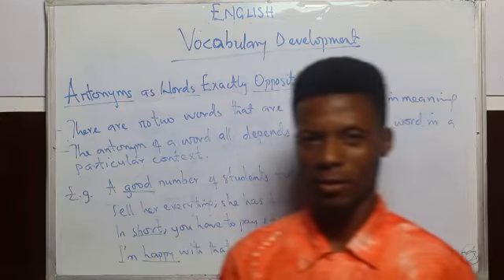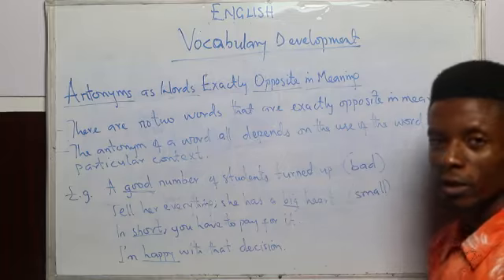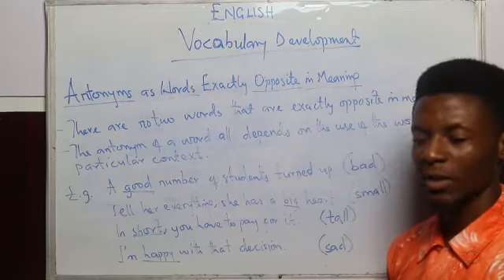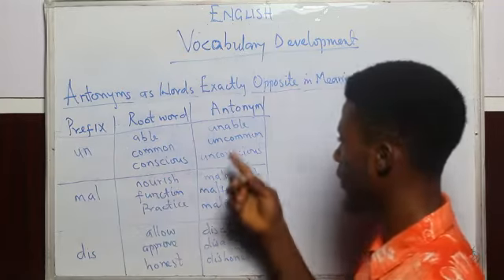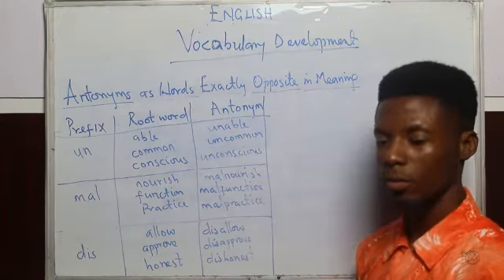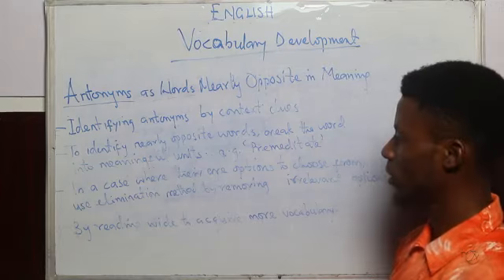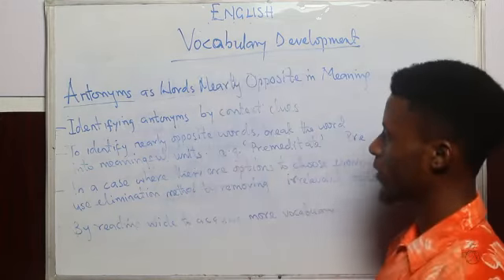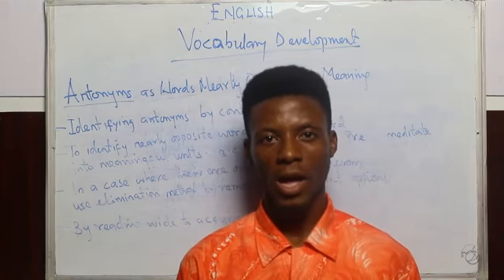Antonyms (SS 1, JAMB, WAEC, NECO, Post-UTME, NABTEB)